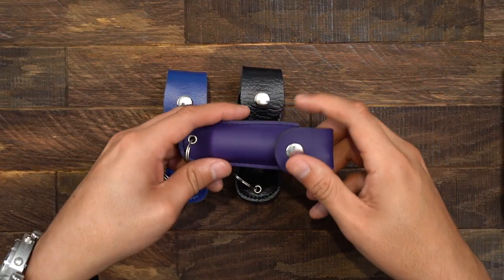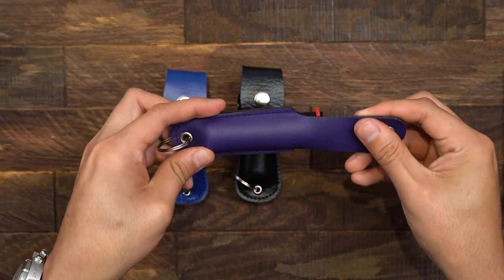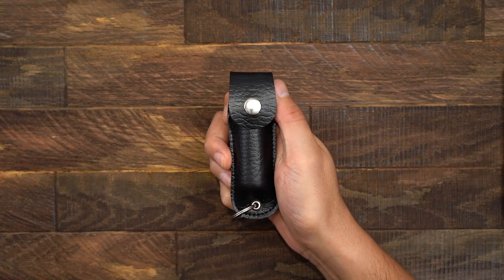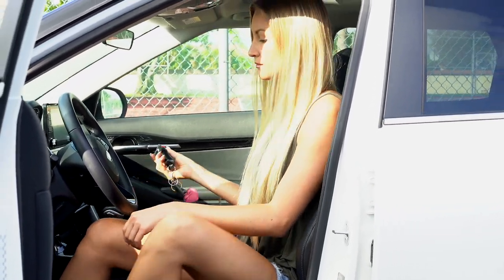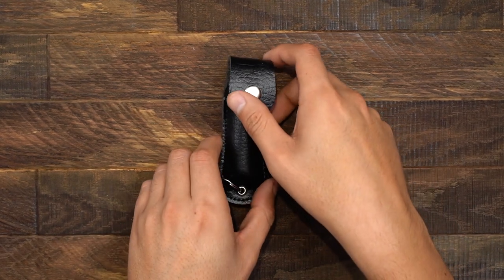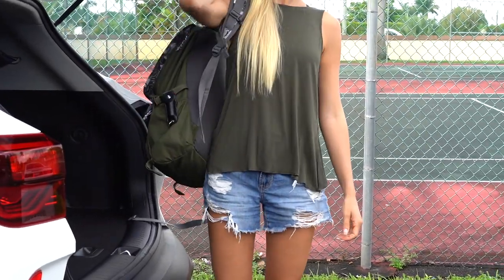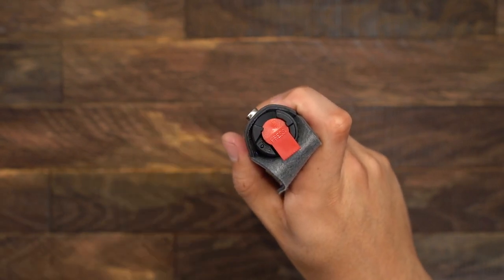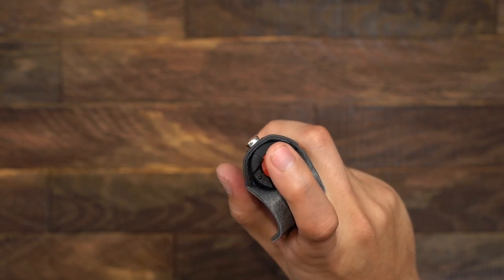Police Magnum Pepper Spray Holsters With Belt Clip & Keychain - Mini Peace of Mind Security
Follow along with Police Magnum for new products, sales, giveaways and more!